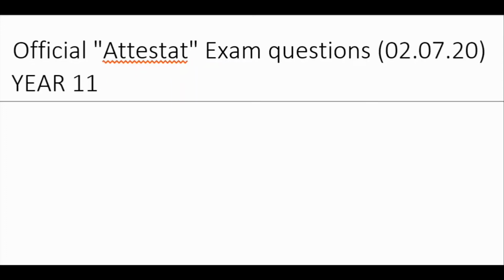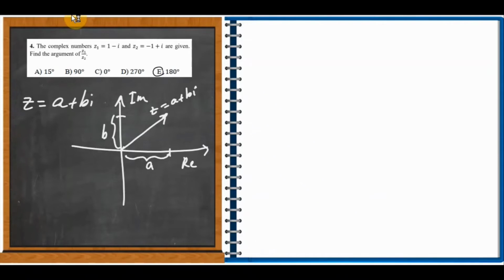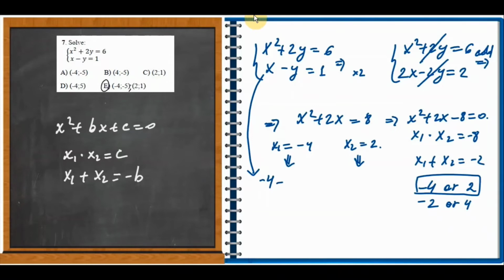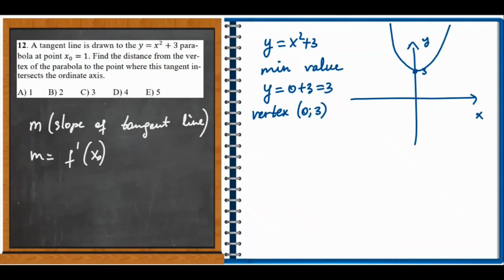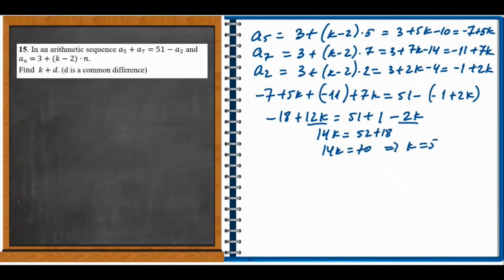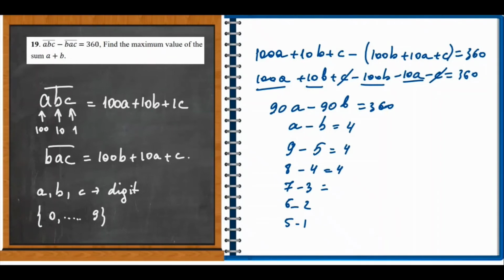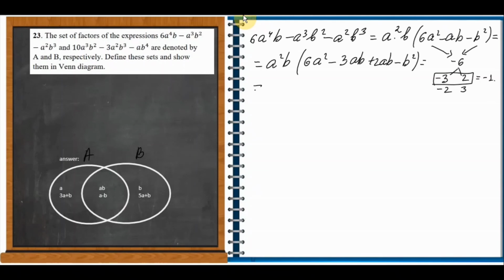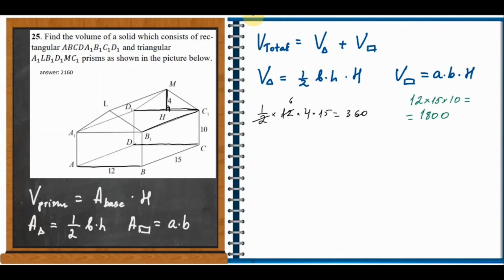Maths past paper 02.07.2020 ("DIM" exam paper for year 11)